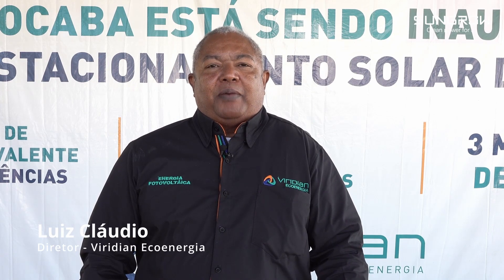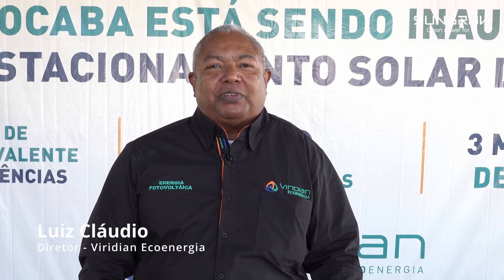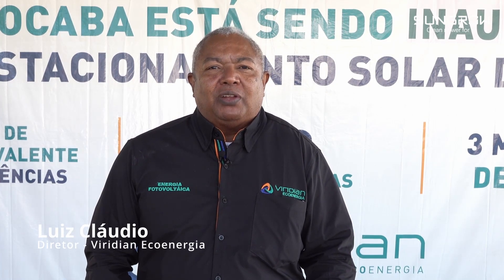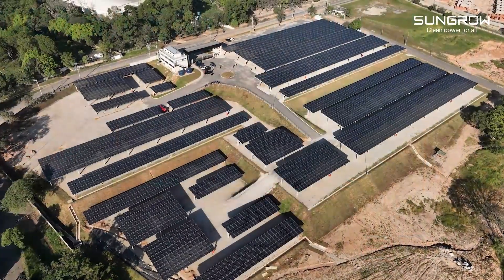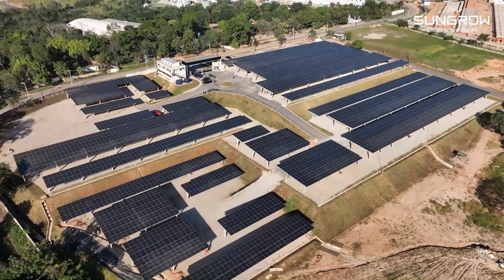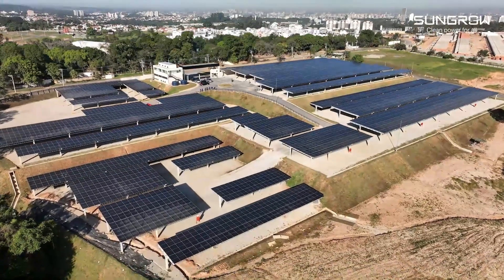Sungrow na inauguração da maior usina fotovoltaica no formato carport do Brasil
Dia 15 de maio de 2023 foi inaugurado o maior carport de energia fotovoltaica em operação no Brasil, na cidade de Sorocaba, construída pela empresa Viridian Ecoenergia. A usina possui capacidade de geração de energia de 3 MW e comporta cerca de 789 vagas obertas. Foram utilizados 10 inversores de 250 kW da Sungrow. Agradecemos a Viridian Ecoenergia pela parceria e confiança.